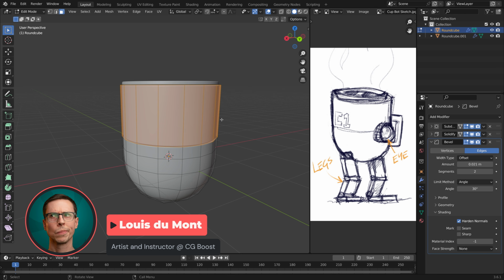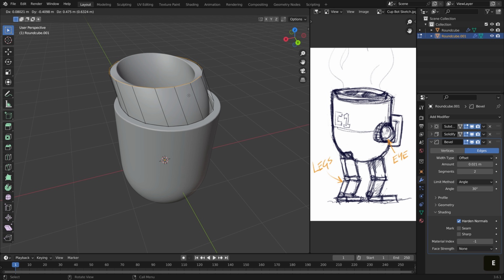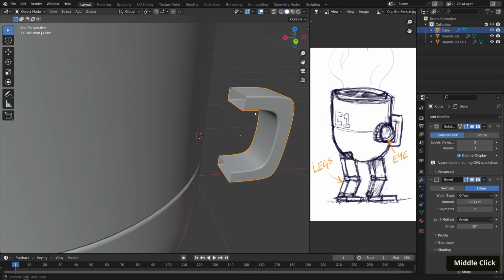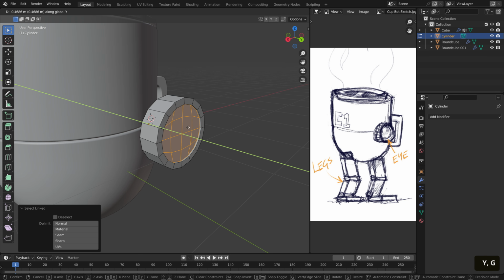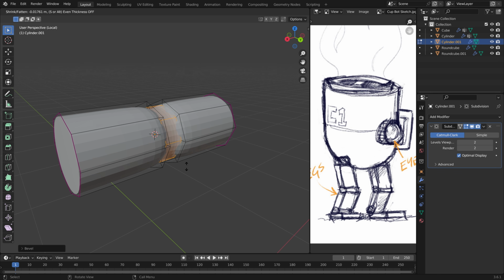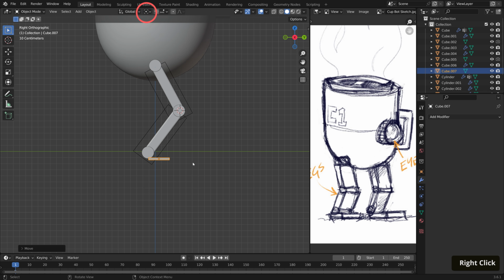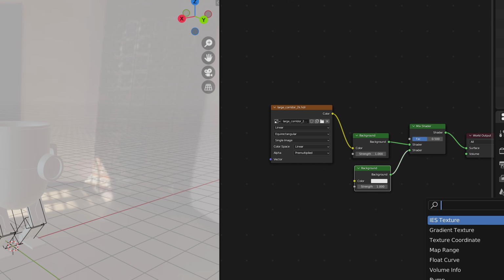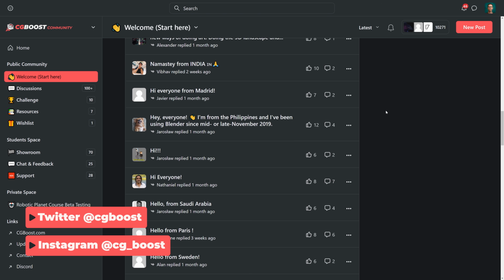Blender Hard-Surface Modeling Fundamentals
In this video, Louis du Mont (@ldm ) shows some fundamental hard-surface modeling techniques in Blender, while creating a fun little robot.

CHAPTERS
00:00 - Intro
00:40 - Modeling the cup
05:47 - Modeling a handle
11:17 - Modeling an eye
15:48 - Modeling legs with booleans
23:09 - Creating a decal
25:26 - Adding materials
26:21 - Render still

MY SYSTEM
CPU: AMD Ryzen 5900x
GPU: Nvidia RTX 3090
RAM: 64 GB